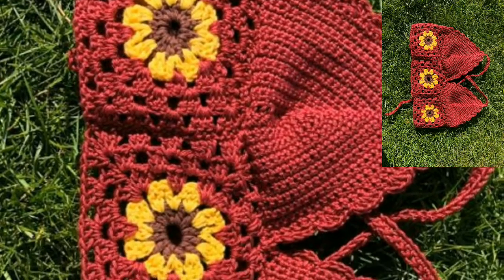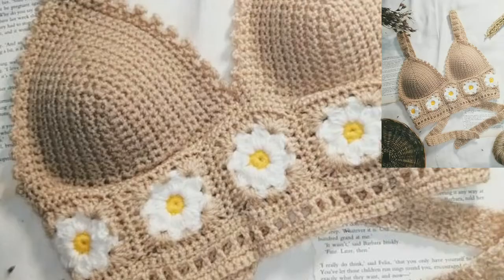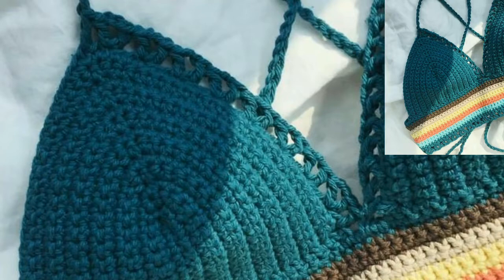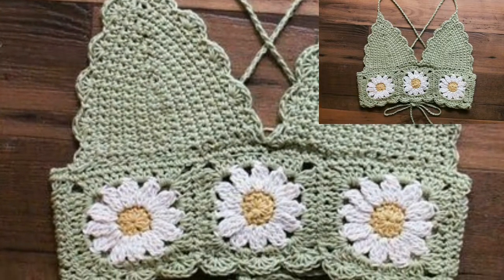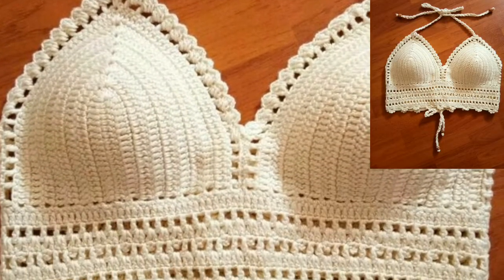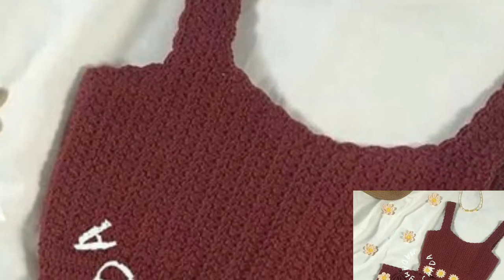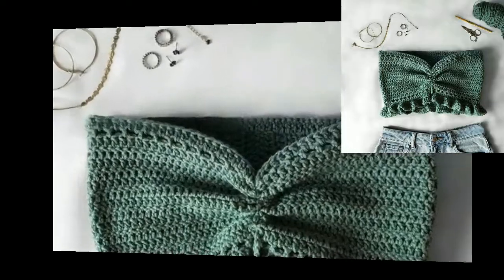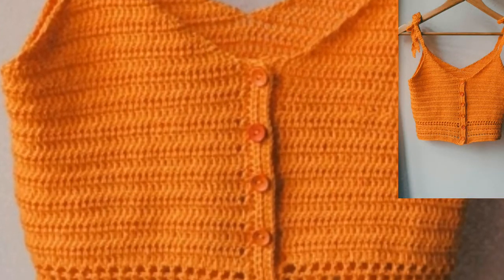Top 20+ Beautiful Crochet Crop tops Patterns Designs - handmade Knitted Tops Patterns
Im so glad that you signed on to our channel! In this video, we are going to show you some awesome crochet crop tops patterns. We have a ton of different design, so you're sure to find one that you love!

I'm also working on a website where I will add a bunch of CROCHET Patterns. You can see it here. The website is not finished yet, but you can already find a CROCHET Pattern.

Free Crochet and Knit pattern. Crochet and Knit Crochet and Knit Crop tops. Free Patterns PDF. Crochet and Knit Tops and Tops.